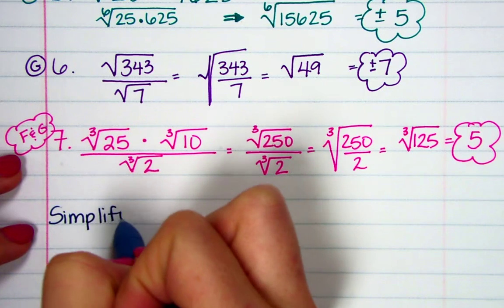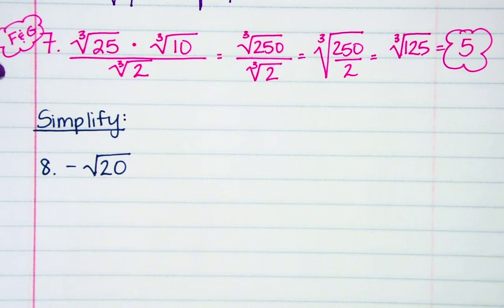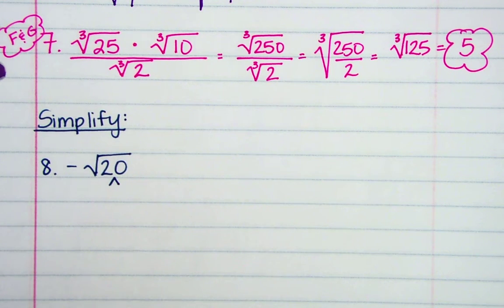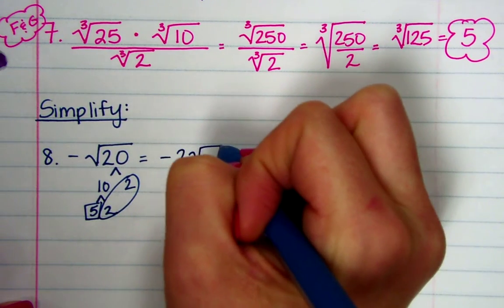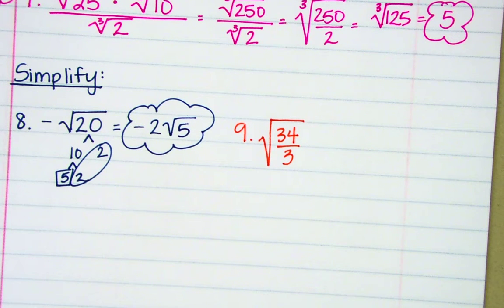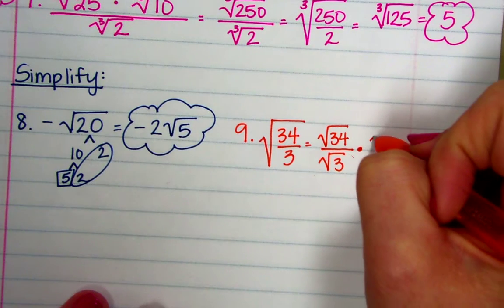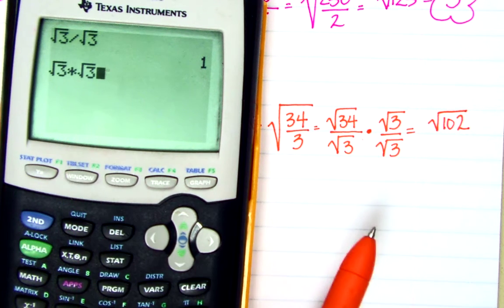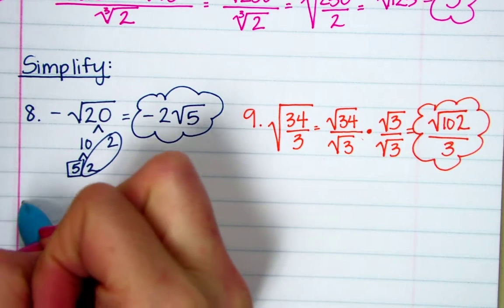5.2 Exponents Day 1 Part 4